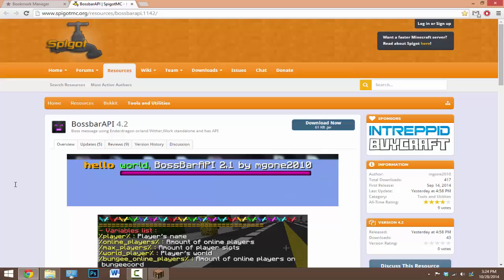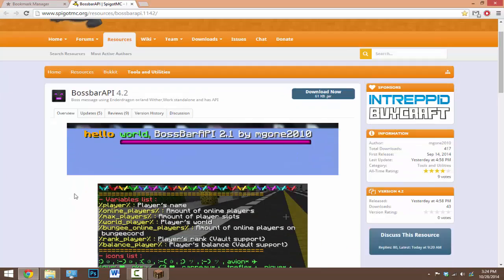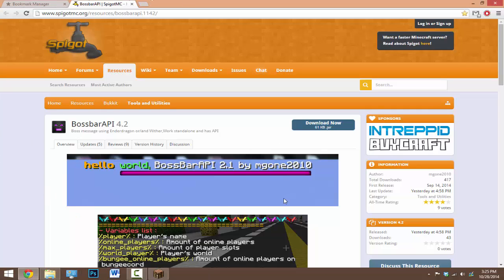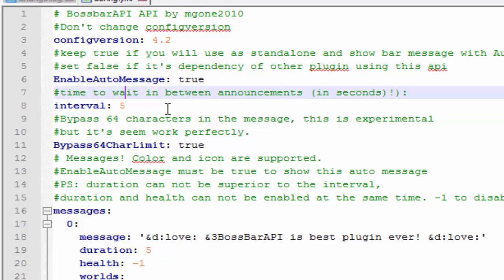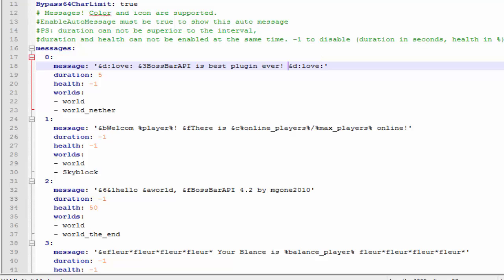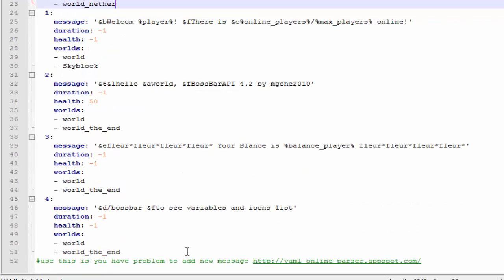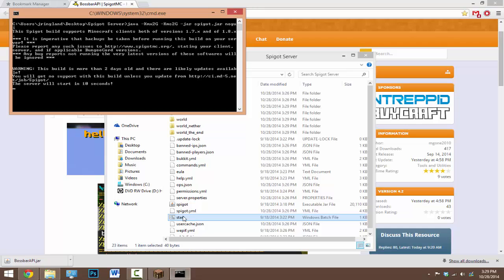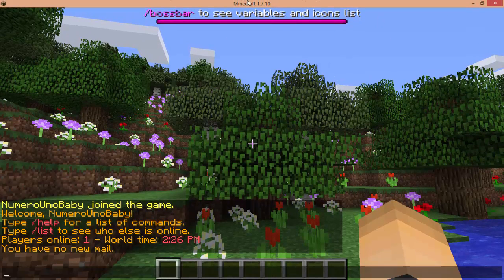Minecraft | BossBAR! (Auto announce messages on a bar!) | Plugin Tutorial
Minecraft server owners! You will love this plugin because it beats out the old chat auto announcement plugins that just announce messages in the chat. This adds a bar at the top where you can change and add any messages to display above the bar!